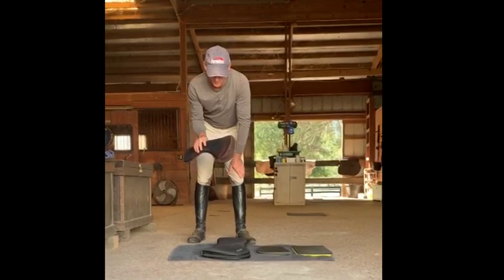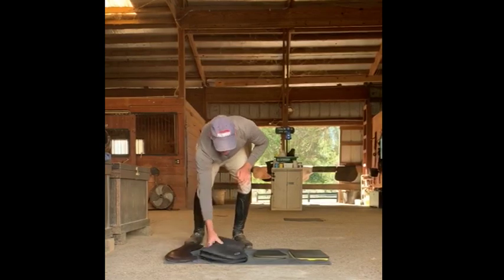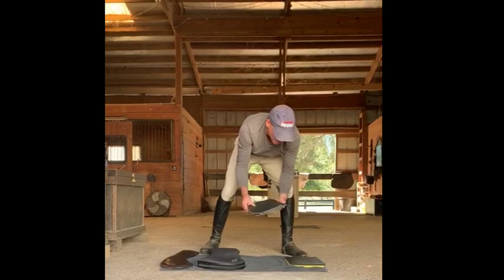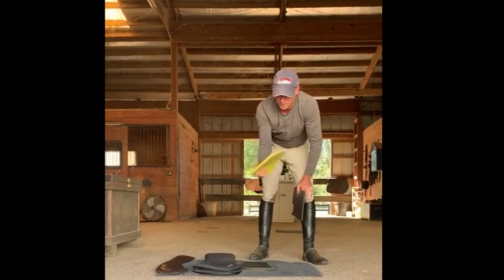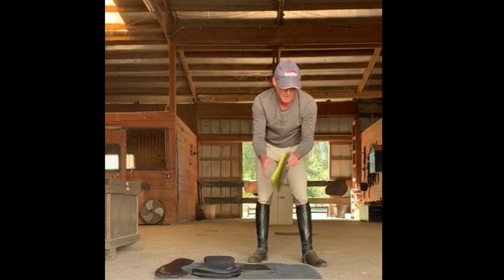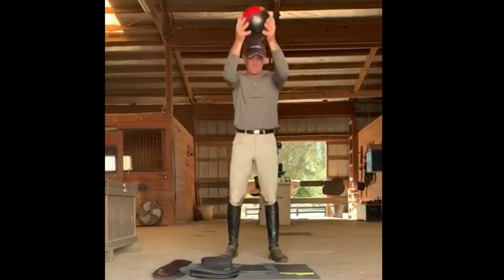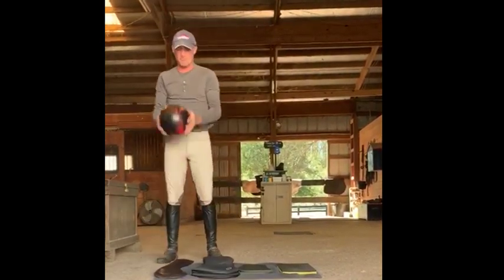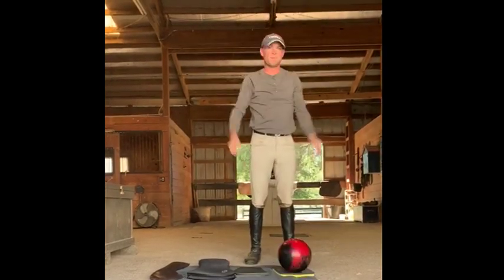Shock Absorbing Foam Demonstration by Schleese Saddlery